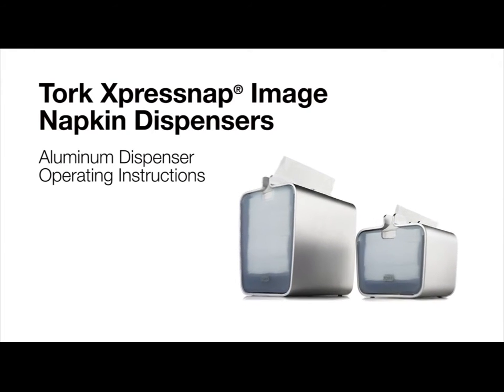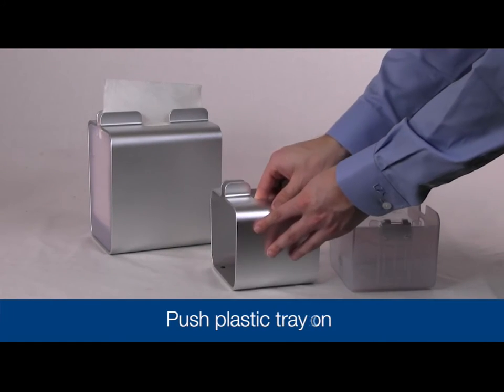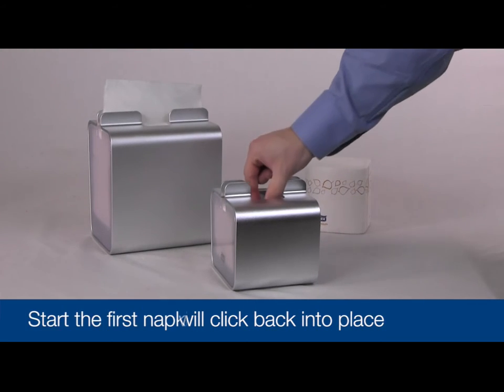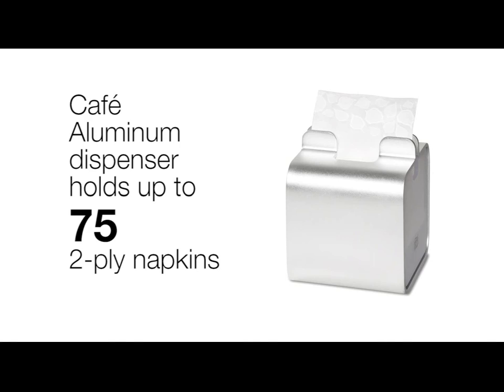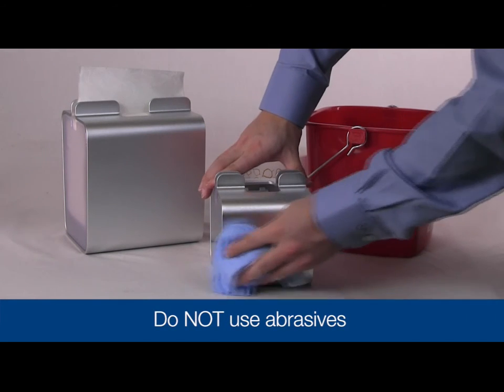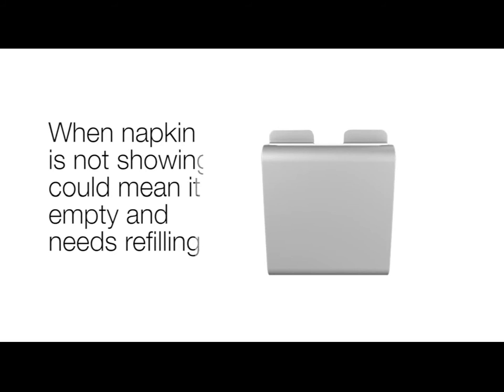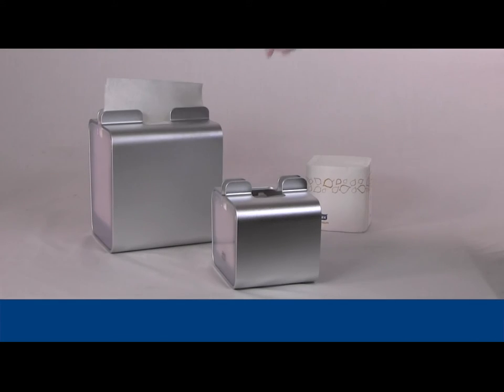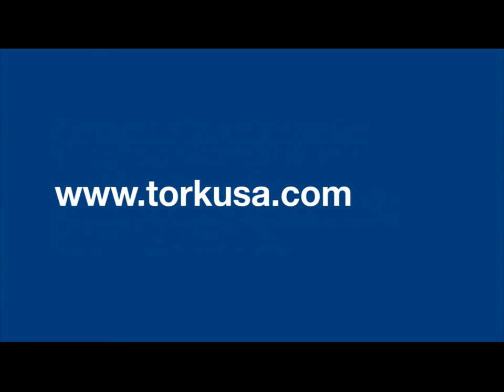Tork Xpressnap Image Aluminum Dispenser Instructional Video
The Tork Xpressnap® Napkin Dispenser in Image Design, ideal solution for contemporary limited and full service restaurants that offer napkins at a central location. Crafted with genuine materials, this sleek dispenser delivers napkins one-at-a-time, improving hygiene and reducing consumption by at least 25% when compared to traditional dispenser napkins.